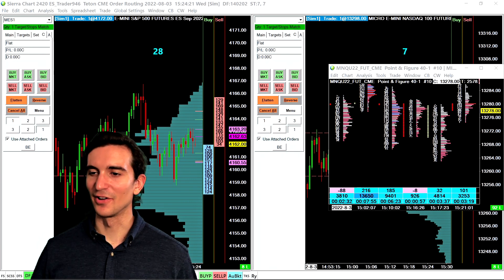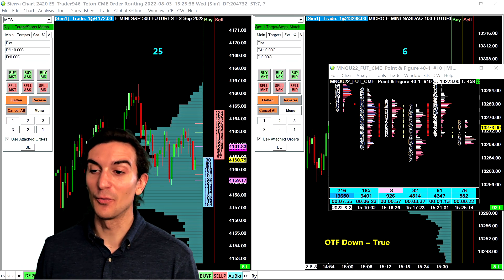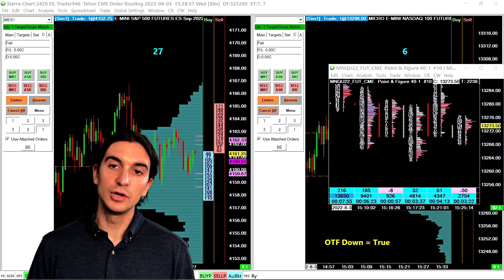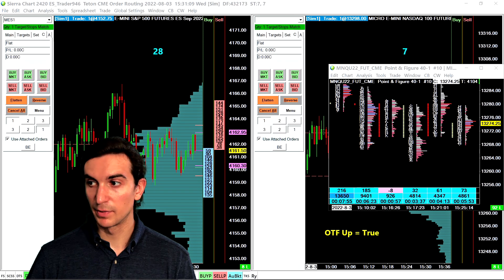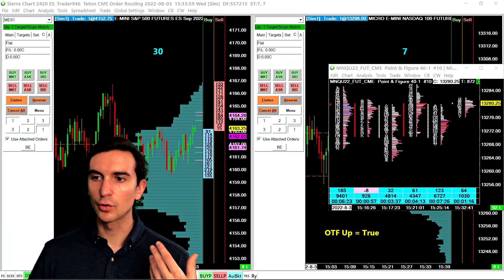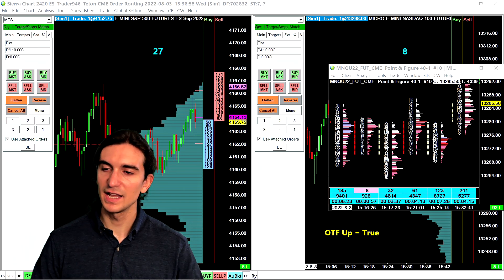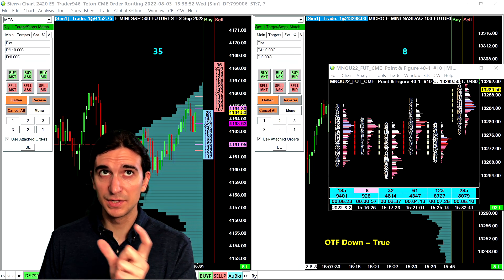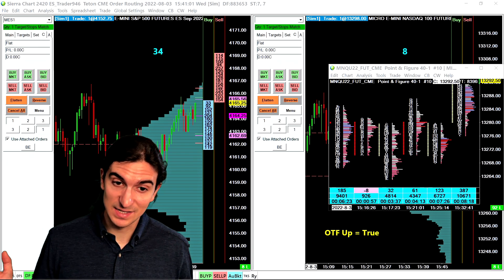How Coding Changed my Trading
In this video I shared 3 ways that I improved my trading by learning how to program and back test already existing rule based strategies. This video is interesting because it combines knowledge gained from discretionary trading with new insights gained from automated trading.